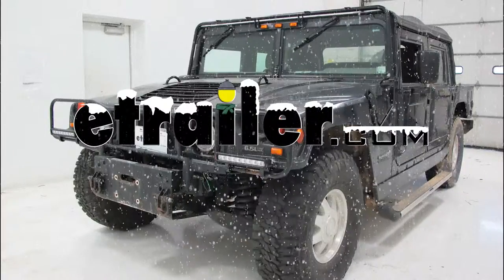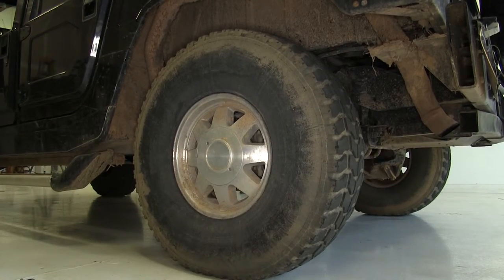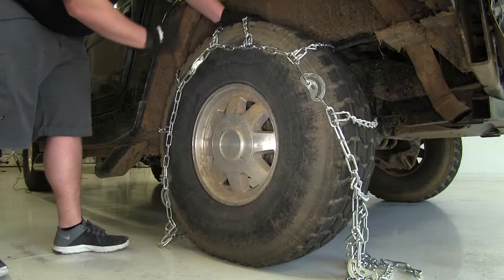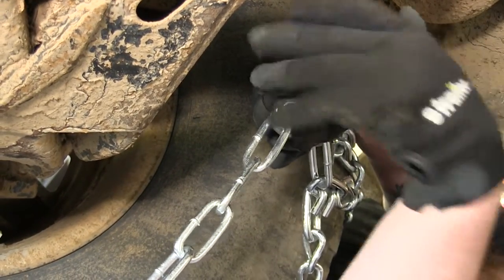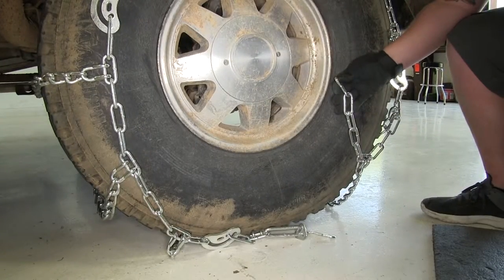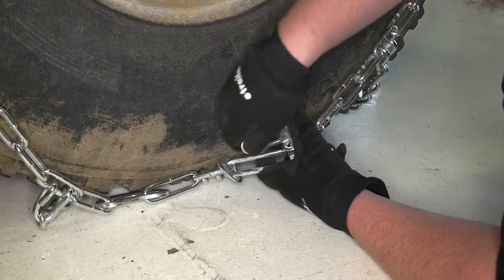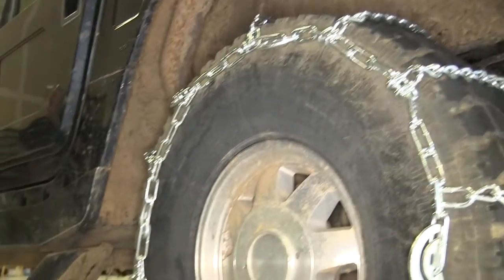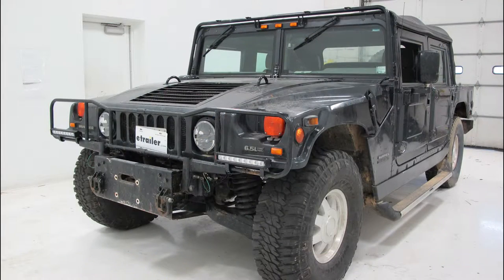etrailer | DIY Install: Titan Chain Tire Chains w Cams on your 1999 Hummer H1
Today on our 1999 Hummer H1, we'll be installing and taking a look at the Titan Chain Tire Chains with Cams, part number TC3235CAM. These Titan Chains are durable low-carbon steel chains that provide excellent traction in deep snow. The rounded twist links limit jarring. The Cam tighteners let you quickly adjust the tire chain for a secure fit. Now to start our install, we'll then take our tire chain and drape it over the tire. Now, when you drape your tire chain over the tire, you want to make sure it's equal on the side wall on the front and back. Now we're going to take our hook here on the back side and we're going to go ahead and hook it into our first link.

There are multiple links here, if you want to adjust the tension, but since there is cam tighteners on the front, I'm going to go ahead and do the first one, but if you need to, you can make your adjustment as needed. If you do have excess links hanging over, if you're going to keep it for one specific vehicle, you can go ahead and trim off those links, or you can just use a zip-tie to hold it tight to your chain so it doesn't come around and damage any parts on your vehicle. As you can see, since our tire is so large, we're going to have to go ahead and roll forward or backwards here, so we can make our connection at the bottom here, for the front side of our tire. Now we can meet up our chain. If you do need more tension and you need to go to a different link, you want to be plus or minus one of what you did on the back side. If you're on the first one, you can go to the second one or the first one, here on the front, or if you're on the second in the back, you can go to the first or third.

You just want to make sure it's even. We'll go ahead, go to the second one here, take it, cam it over, and there's a keeper here that keeps it closed. Now we can take our tool that comes with the tire chains for our cams and go ahead and twist them. See, it takes up the slack in the tire chain. As you can see, with those tightened, it really tensions out the tire chain around the tire and it's going to limit slip of the chain around the tire when driving down the road. That will do it for our look at the Titan Chain Tire Chains with Cams, part number TC3235CAM on our 1999 Hummer H1. .